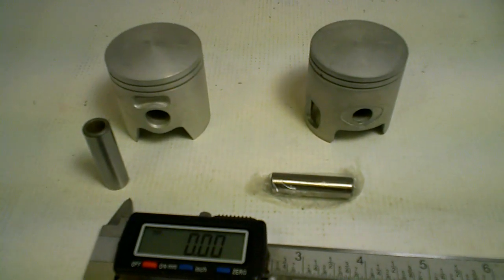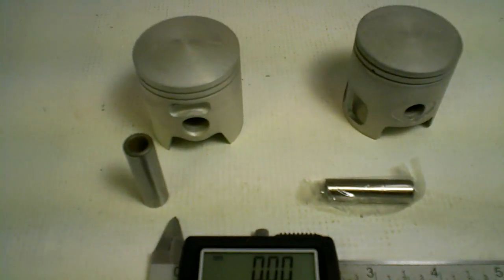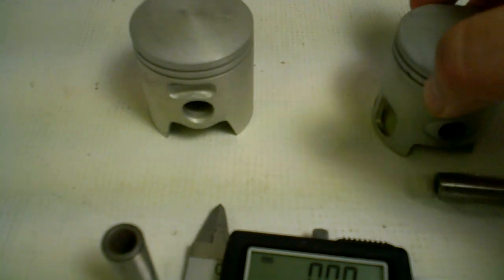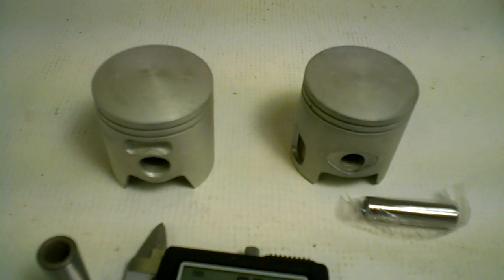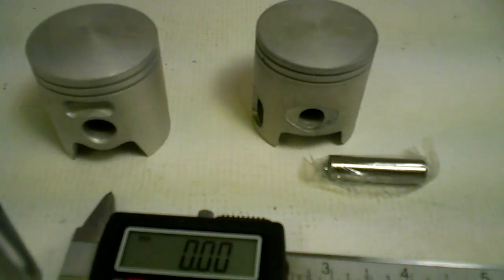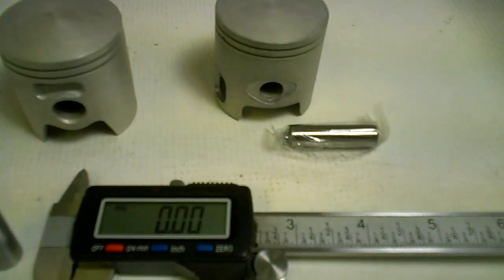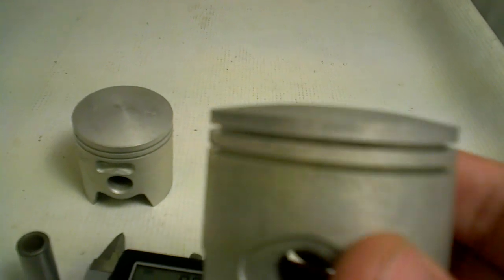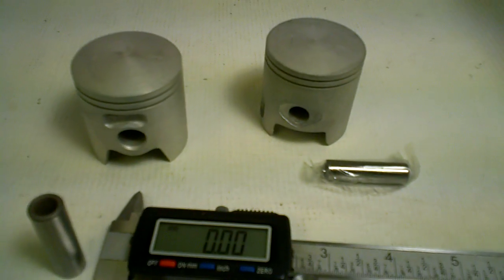JOG pistons 12mm vs 10mm what is the difference? Common 2stroke pistons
Common Questions 2stroke pistons 12mm vs 10mm Jog vs Franco Morini what are the differences? What's the most common 4 stroke?
We get these questions every single day about pistons and different piston sizes for the 50cc units. I'm going to try to answer them as best as I can without going into too much tech detail, but should make it easy to know the names of the brands. The most common 50cc units are Yamaha based, after that the QMB, and then the Franco Morini / Suzuki / Hyosung 2stroke.

Minarelli JOG are known to come in 40mm and 41mm depending on the company the norm is 70cc = 47mm, 72mm = 48mm, 52mm = 90cc, 54mm = 100cc give or take depending on the piston company. Athena, Polini, SN all have small changes but stay true to this formula.

MRP also carries OEM Liquid Cooled Minarelli Cylinder Kits for the F-12 / F-15 Liquid Cooled, the Beta, Benelli LC, Italjet Dragster 50cc LC, as well as the Aprilia SR50 LC. We have both the 50cc and 70cc versions in MRP, OEM Malaguti/Aprilia, and Polini.

Qingqi QM50QT-B2 50cc 2-stroke scooters have a 10mm piston pin and are smaller than most pistons. These are usually found on what we call disposable older scooters that companies like Aaron rentals used to sell in the US. Very low end stuff.

Franco Morini / Hyosung / TGB / Kasea / Xpeed UM (post 2005) all Suzuki Address based units use the standard 2stroke Franco Morini and this needs to be checked before ordering.

MRP also carries the rare but still sought after Liquid Cooled Dragster 50cc Franco Morini cylinder. This is the only US model to use the Liquid Cooled Suzuki style cylinder and we have it in stock as well. Same as the Franco Morini cylinder we sell but in a 70cc LC version.

The QMB139 usually has a 13mm diameter, we have seen some at 13.25

Chinese Clones of the 2T JOG Minarelli Yamaha Engine
The most common issue is also the most popular Yamaha clone engine and thats the confusion at stores on what to stock. We suggest stores should ALWAYS and I mean ALWAYS have 2stroke 10mm and 12mm pistons in stock for stock cylinders and a big bore piston. Sometimes its just cheaper to go big bore or to repair a cylinder by going one or two mm bigger than destroying a perfectly good Jug. Just our opinion, but if you don't have a boring machine then always stock both 40mm/41mm and 47mm pistons in both pin sizes. Let me explain why.

Our experience started back in the early days with Kasea, Derbi, Honda, and the Yamaha lineup. 90% of the Yamaha units all used the Minarelli - Jog 50cc engine. Until mid 2004 all the factories using clone Yamaha engines had the 10mm piston pin. Later on companies in China switched (started with Vento and Wangye in 2005) soon after the Taiwanese brands like Eton and CPI switched as well since most of their pistons were coming from the mainland. These units eventually arrived in the US as 12mm pistons. So dealers repairing units be it a Vento or an older CPI made Muz (the Daytona Florida based company sold over 20,000 scooters in the USA from Taiwan) would constantly cause confusion at the dealer level because you never knew what you were going to get when someone brought their scooter in for repairs. So it became the norm to always have both piston sizes in stock at all times. Especially if you had a rental shop on the beach.

For European brands that made it to the US all of them are 10mm, be it a Malaguti F10, F12, F-15, Aprilia SR50 or even an Italjet unit. Except the Franco Morini Italjet units or the Aprilia SR50s with Piaggio or Ditech engines. Benellis and Betas made in Italy were 10mm the new re-launched Benelli brand made by QJ ( same as Diamo, VENTO, TNG, CPI ) were all 12mm on their carburated models.

Lesser known Taiwanese brands like Adly scooters and ATVs were at first 10mm and eventually turned in 12mm as well.

As you can see in the video measure the pin of the piston before installing. This is how thick the pin is. If you haven't removed the piston and pin then measure the diameter of your front CVT pulley aka Variator. If it is 21mm, your wrist pin is 12mm. If you have an 18mm version then its a 10mm unit.